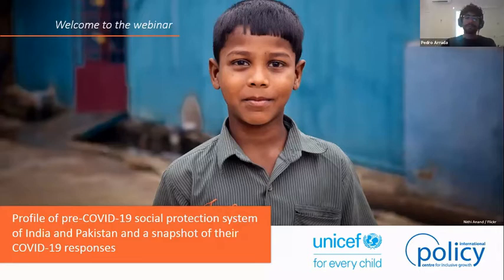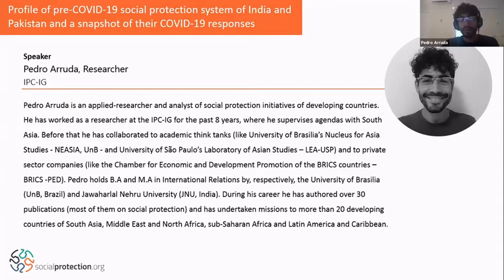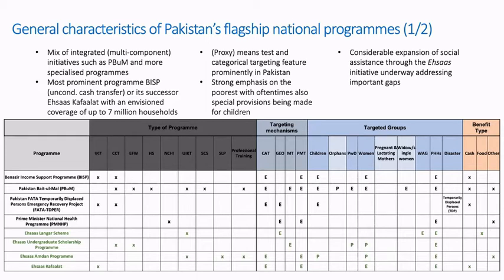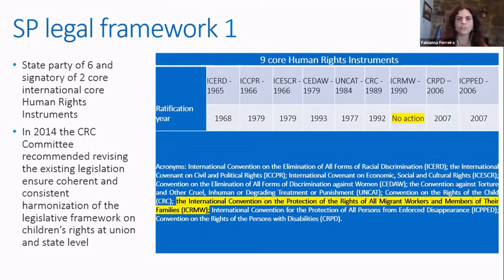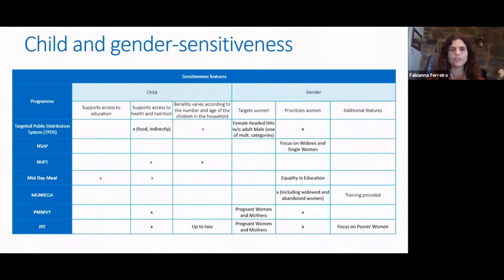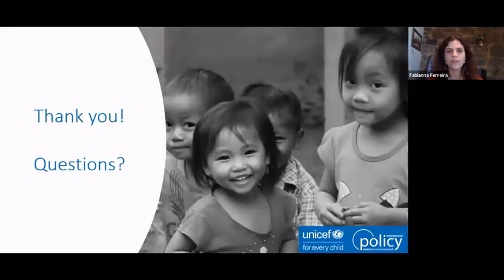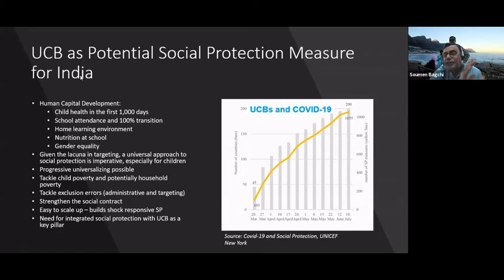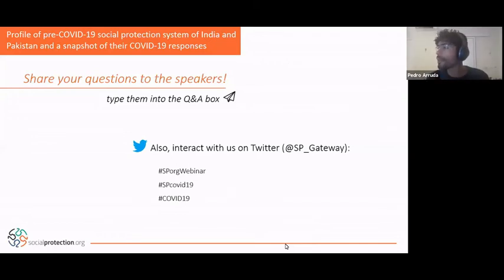Profile of pre-COVID-19 social protection system of India and Pakistan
The fifth webinar of the Social Protection in South Asia series, held on the 24 September 2020, discussed a vast set of features ranging from social expenditure profiles, legal frameworks for child sensitive social protection, the actual design of flagship initiatives, and how child and gender sensitive they are. It also contextualized these features in view of findings from impact evaluations and took a glance at core COVID-19 responses from social protection.

Some core questions addressed in this webinar include:
- What were the core features connecting legal, fiscal and programme level aspects of social protection programmes and policies in India and Pakistan previous to the COVID-19 crisis?
- How have the COVID-19 crisis and the social protection responses deployed to mitigate its impacts altered the pre-COVID-19 landscape in India and Pakistan?
- Which social protection agendas have gained most relevance in the transition from pre-COVID-19 to the current COVID-19 context in India and Pakistan?
- What are the upcoming social protection agendas aimed to address both structural and conjunctural challenges faced by the social protection systems of India and Pakistan?

Speakers:
Fabianna Ferreira, Researcher, IPC-IG
Yannick Markhof, Researcher, IPC-IG
Soumen Bagchi, Social Policy Specialist (PF4C and Governance), UNICEF
Antara Lahiri, Social Policy Specialist (social protection), UNICEF

Moderator
Pedro Arruda, Researcher, IPC-IG

This was the fifth webinar of the Series ''Social Protection in South Asia – the landscape before the COVID-19, and a snapshot into responses to the crisis and the paths ahead'', jointly organised by the IPC-IG, UNICEF Regional Office for South Asia (ROSA), and Country Offices.